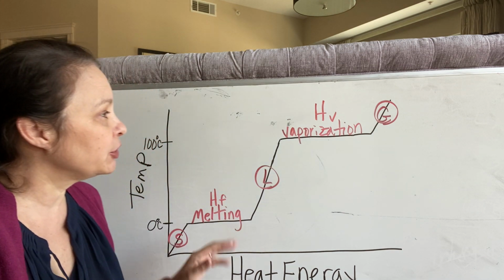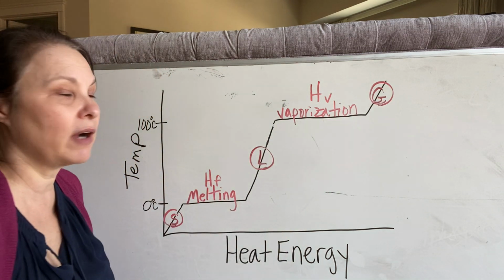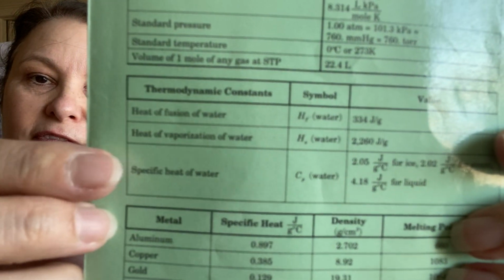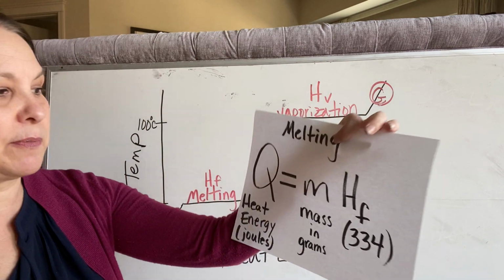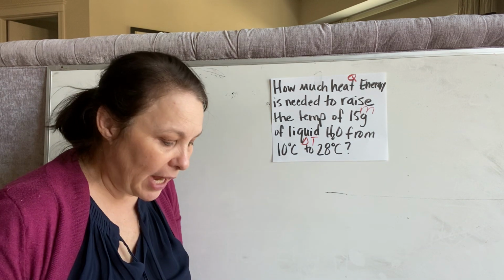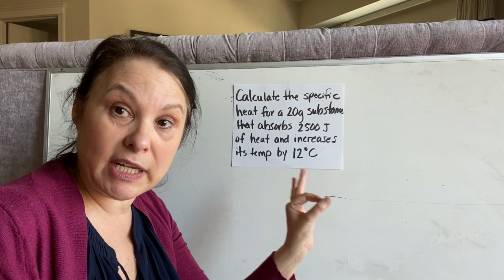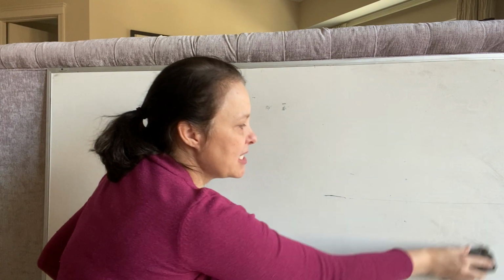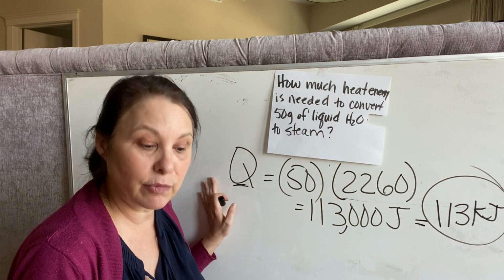Mod 12 Heat Calculations